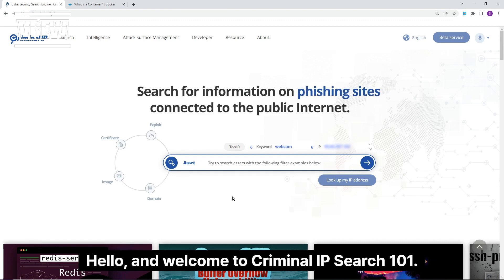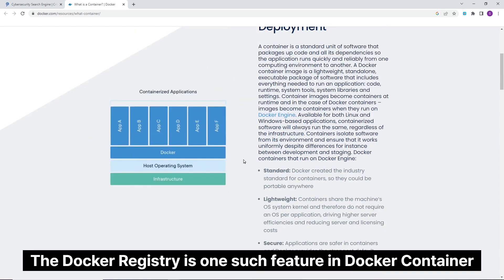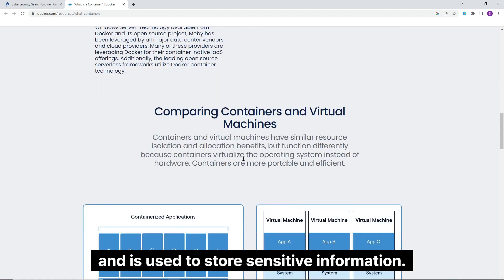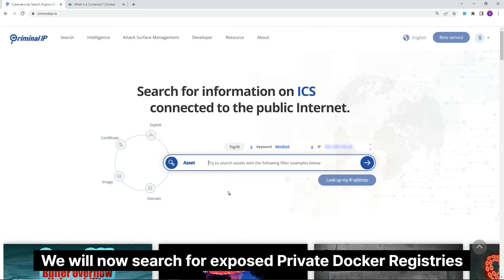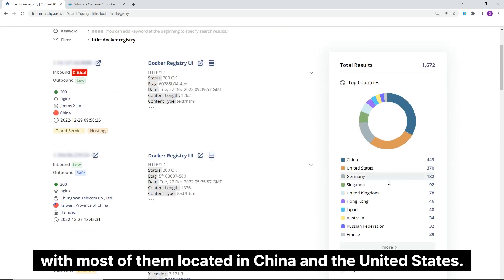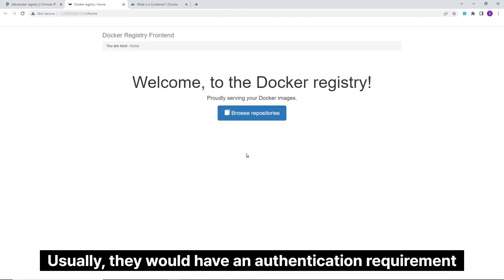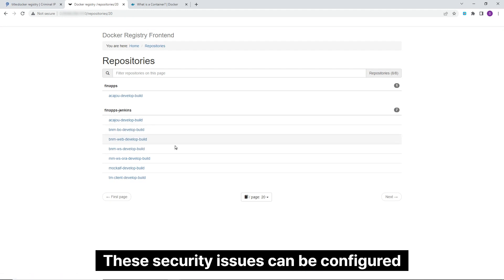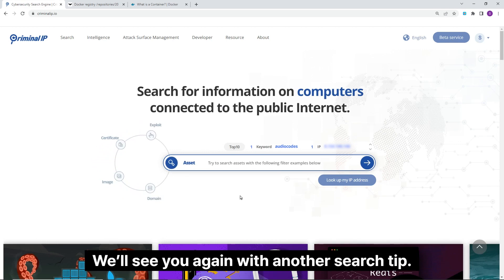Is Your Docker Registry Safe?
Is your Docker Container registry safe? In this video, we show examples on how you can identify whether your Docker Container is exposed to the attack surface.
For more tutorials on how to use other filters or analysis reports on recent security issues, check out CIP Blog